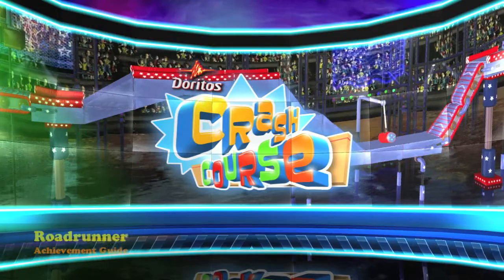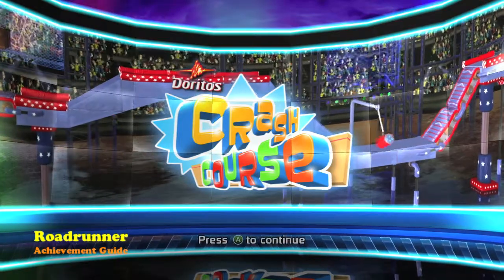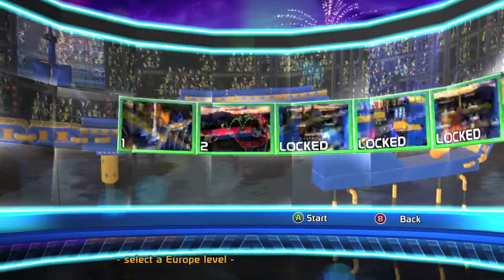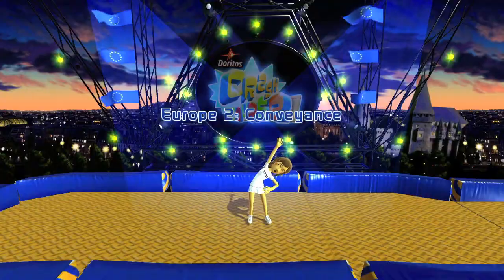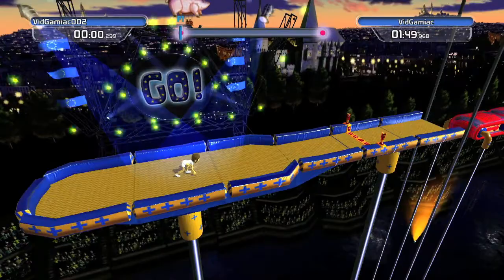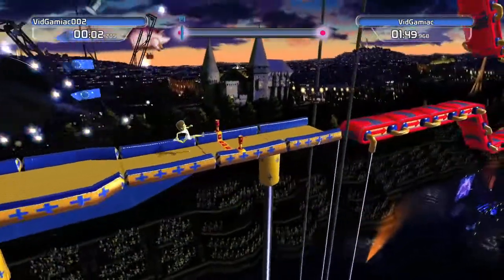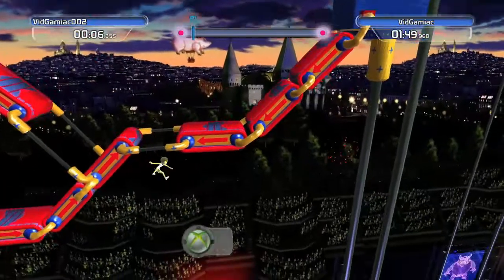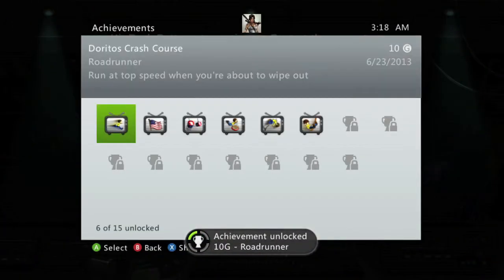Doritos Crash Course - Roadrunner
Roadrunner - Run at top speed when you're about to wipe out.